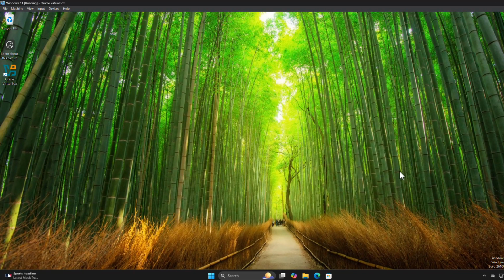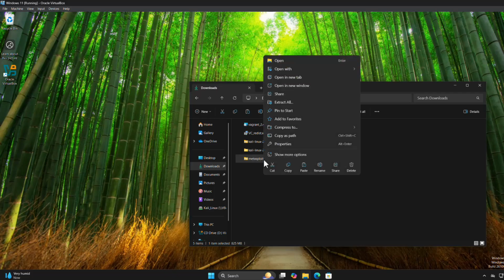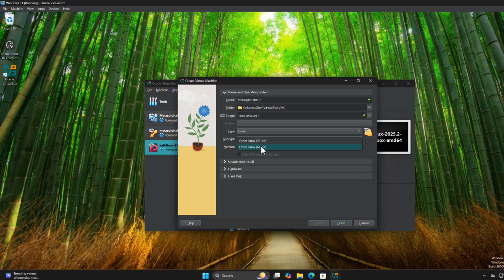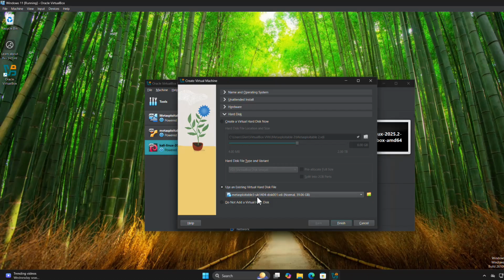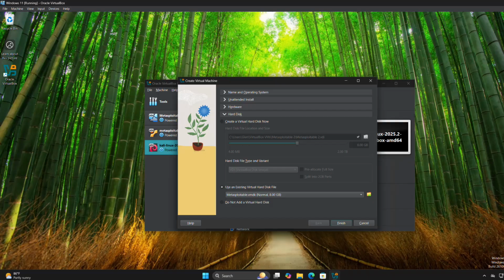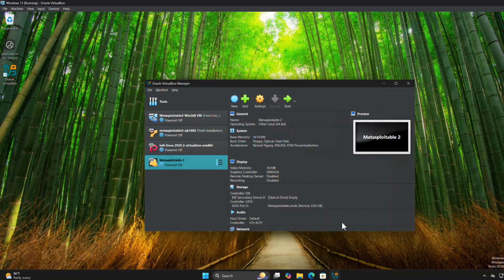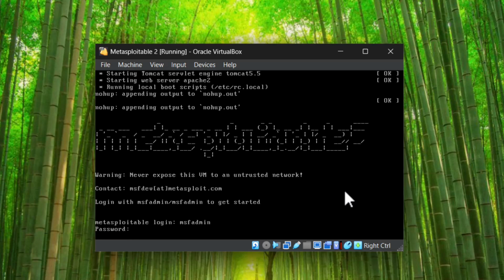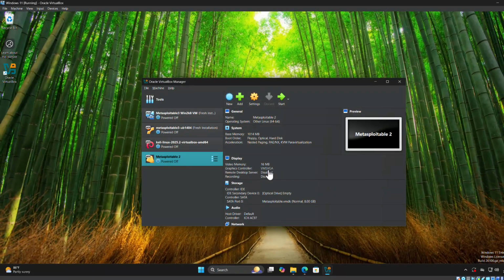Deploying Metasploitable 2 VM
Learn how to deploy Metasploitable 2 VM within the VirtualBox hypervisor. This video covers the tutorial found within The Ultimate Kali Linux Book, 3rd Edition.

The Ultimate Kali Linux Book